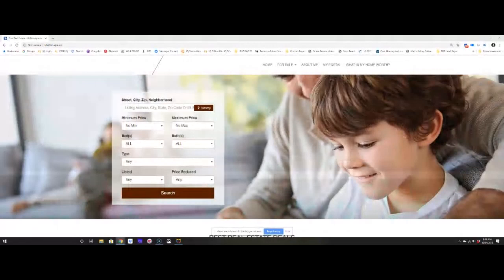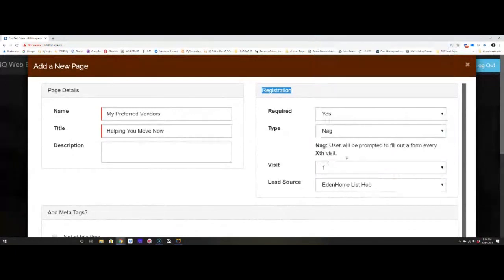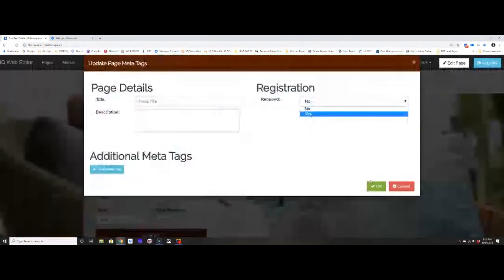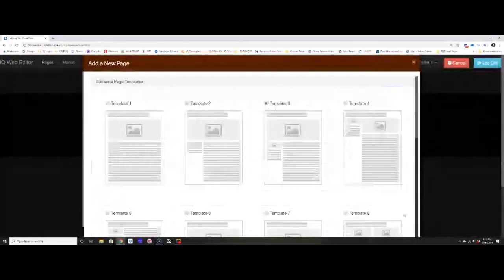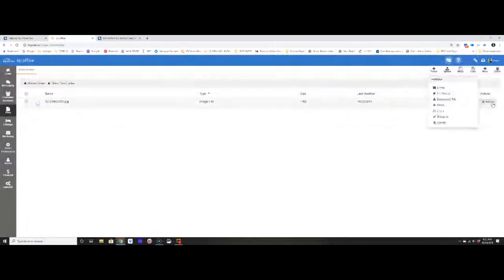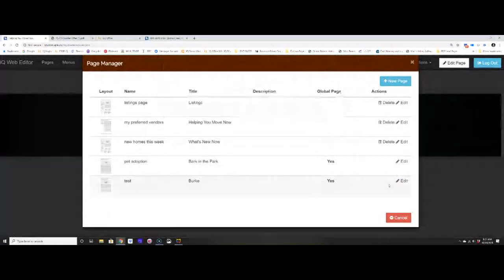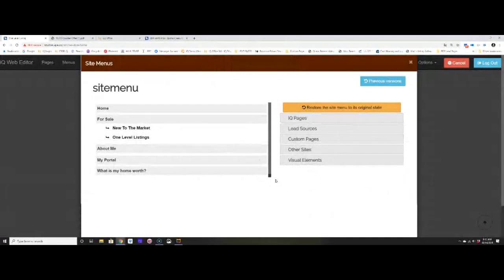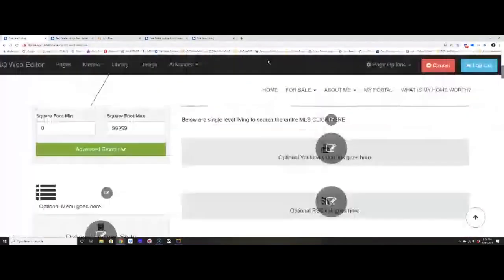Landing Pages October 2019